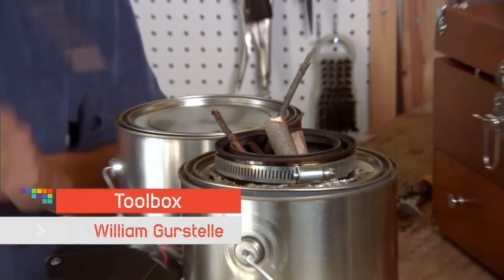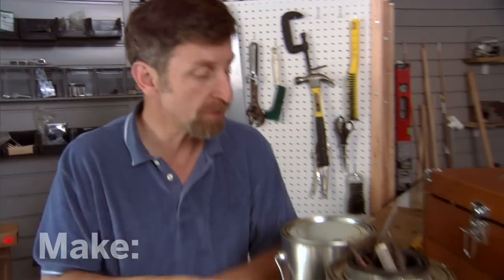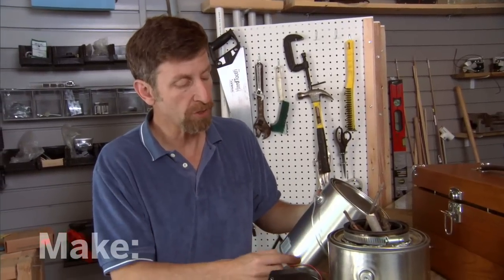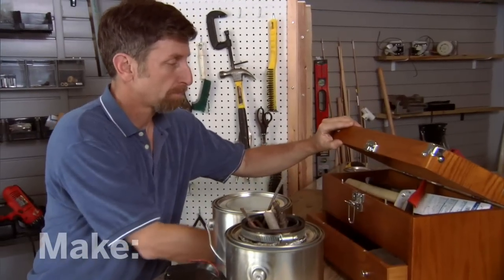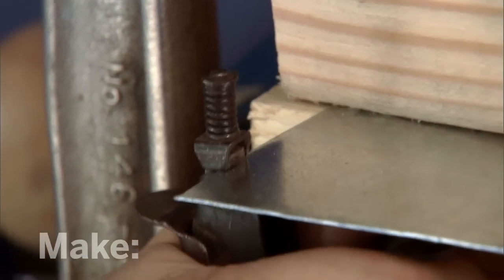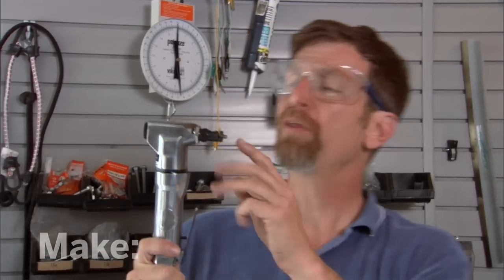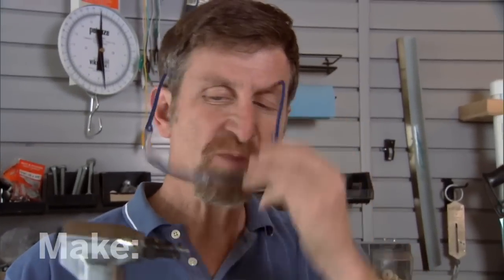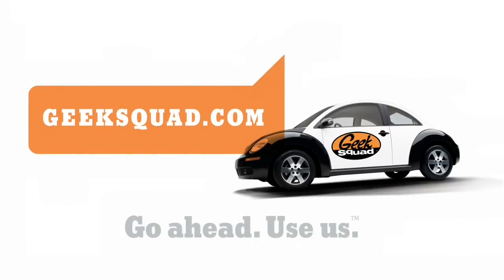Maker to Maker - Nibbler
This 'Toolbox' segment finds William Gurstelle showcasing The Nibbler, a handy, compact, toothy device perfect for cutting and shaping sheet metal.  Do you have any cool tools that do the same job, or can you suggest other uses for The Nibbler?  Makers want to know; post your thoughts.